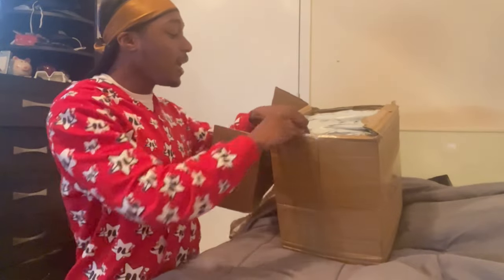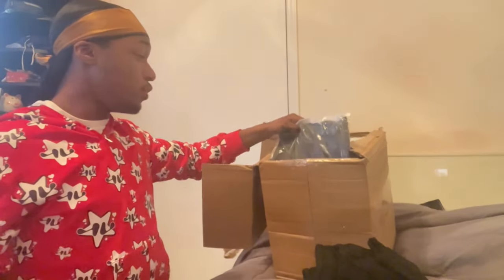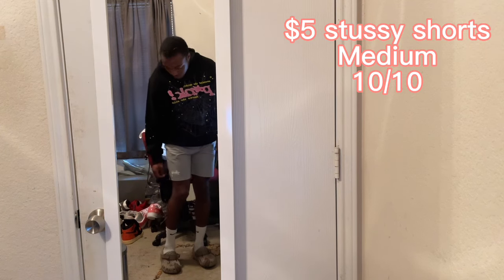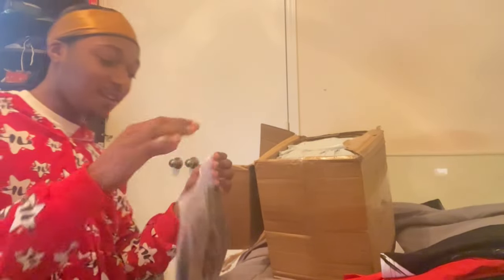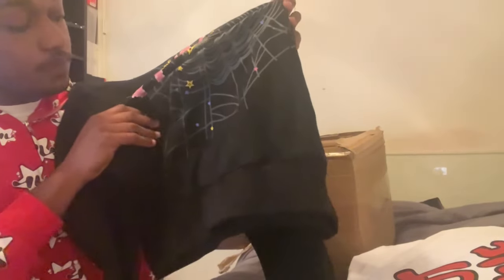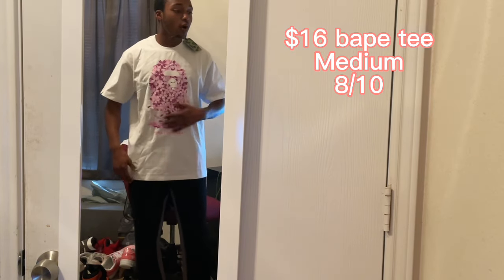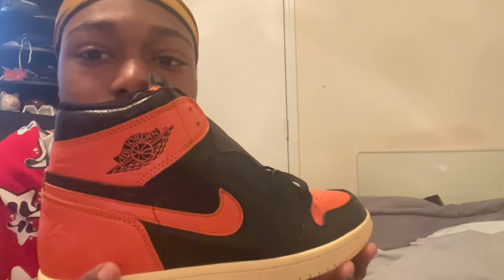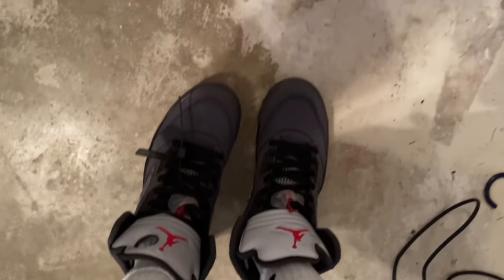15KG Pandabuy Haul!!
Everything in this video is real
 I DO NOT CONDONE THE BUYING/SELLING OF REPLICA OR UA
PRODUCTS. THIS VIDEO IS STRICTLY FOR INFORMATIONAL AND EDUCATIONAL PURPOSES ONLY